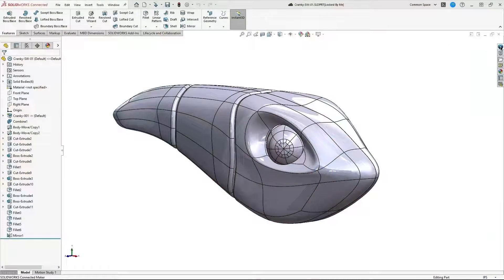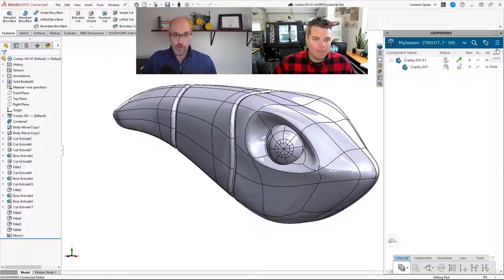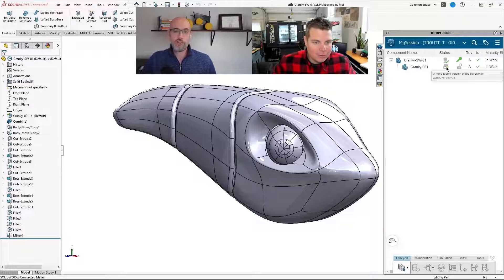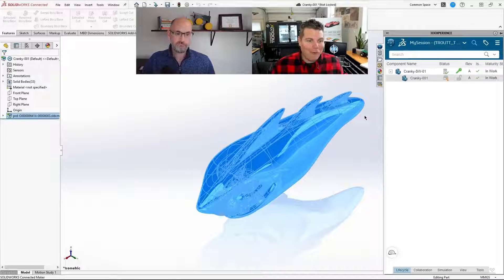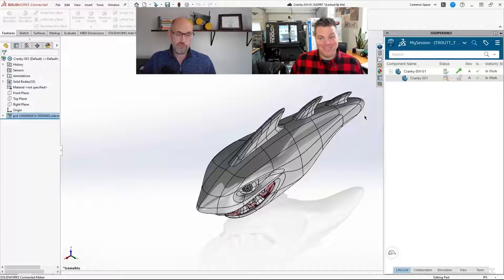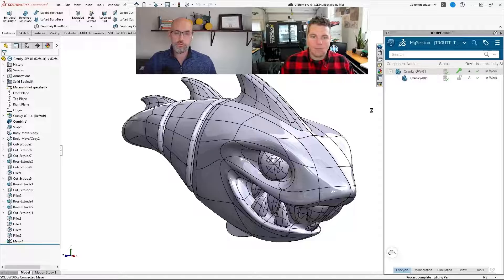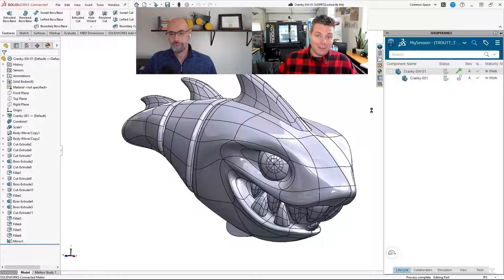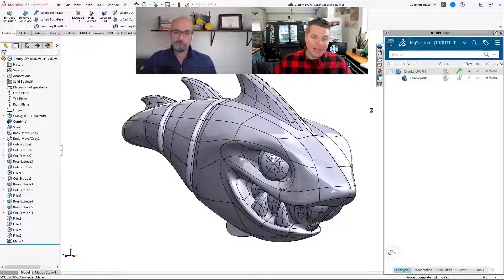Makers Tutorial Series - Episode 07: Updating changes to the SOLIDWORKS Model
Welcome to our comprehensive 3DEXPERIENCE SOLIDWORKS for Makers tutorial series designed specifically for makers and creative enthusiasts. This series consists of 9 informative episodes, each guiding you through the exciting world of making with 3DEXPERIENCE SOLIDWORKS for Makers.

In this episode, you will learn how to keep your SOLIDWORKS models up-to-date as we guide you through implementing changes and improvements to your designs. Thanks to the ease of communication between xShape and SOLIDWORKS, you can effortlessly make modifications to your original creation at any stage in your design process.